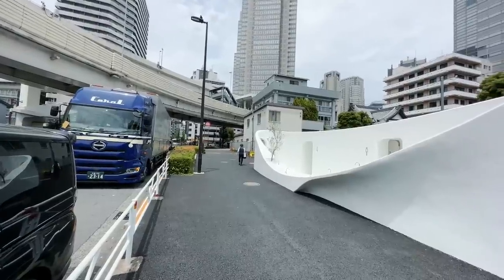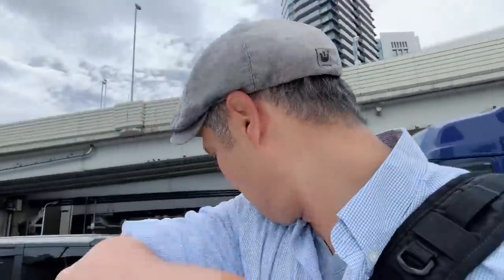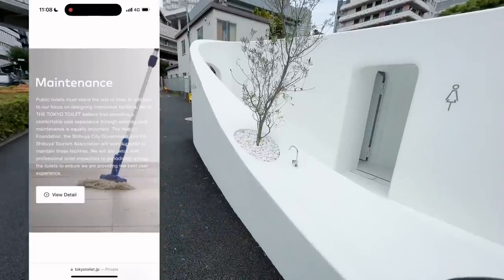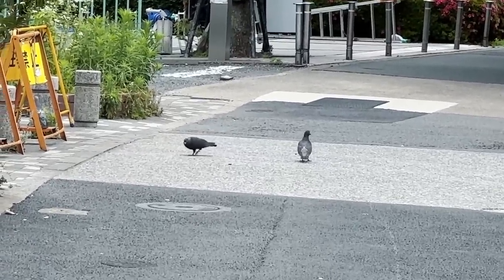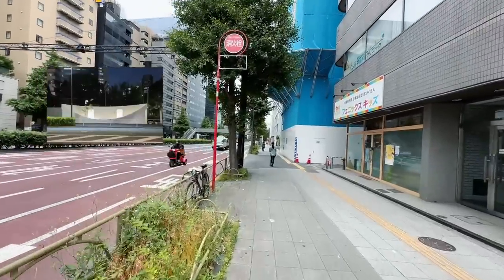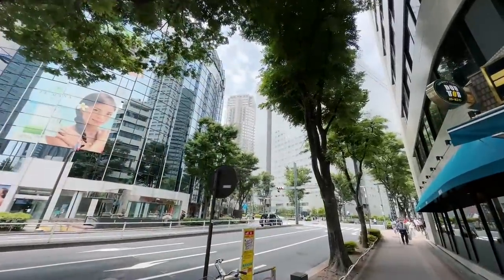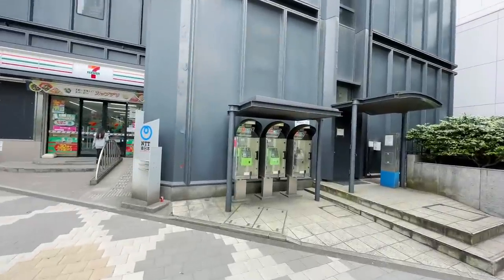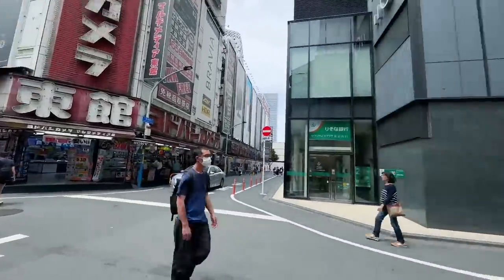Tokyo’s Stylish Public Toilet in Shinjuku Experience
I’m on location at the newest public toilet in Tokyo that makes you rethink using public city toilets. Part of the Tokyo Toilet Project 📍 MAP: Nishi-Sandō Public Restroom